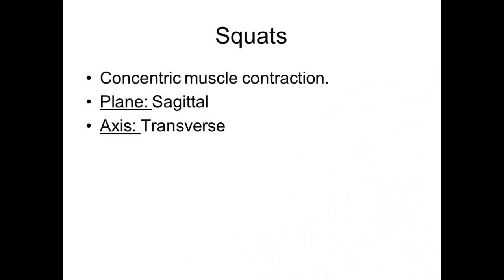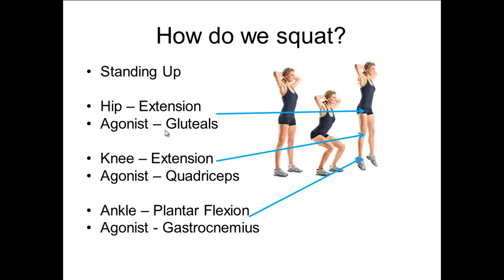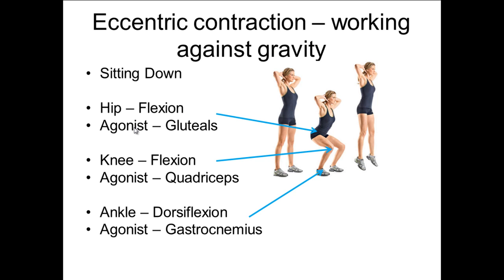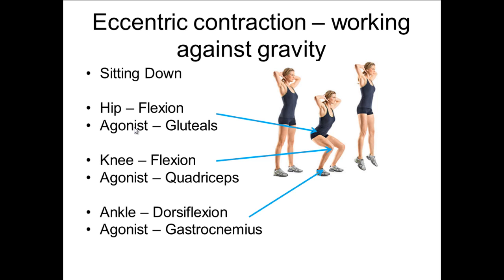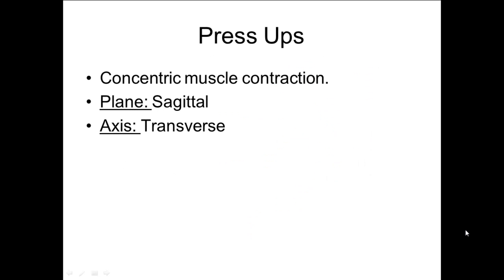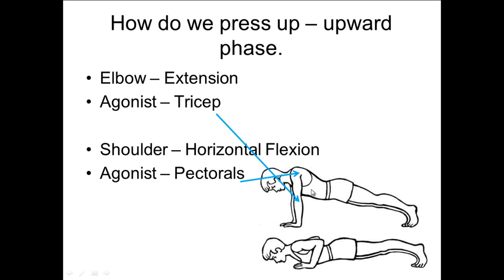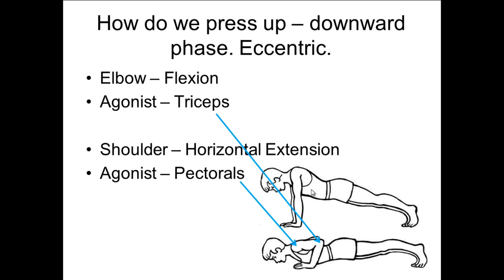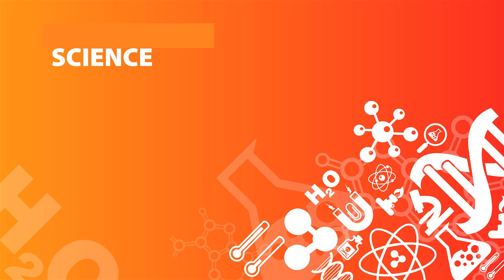Analysis of movement 4; Squats and Press ups